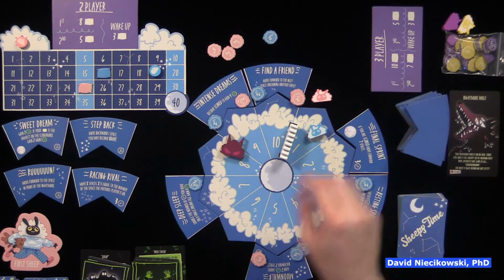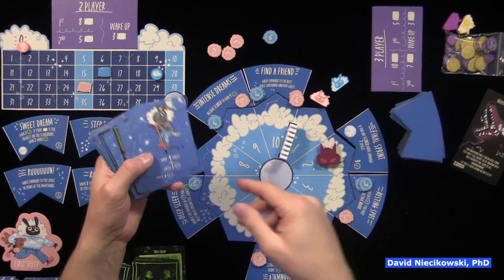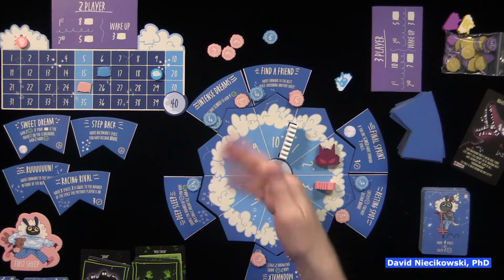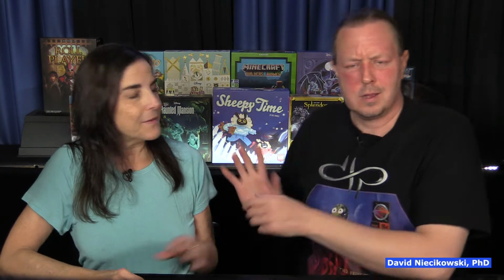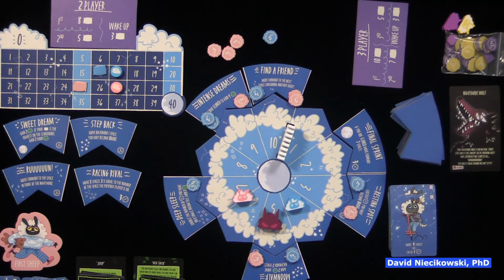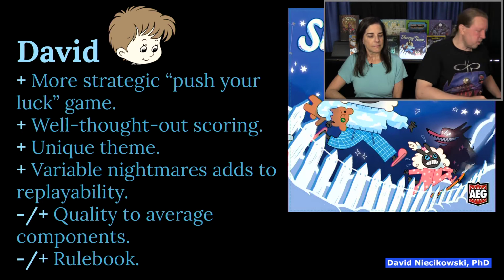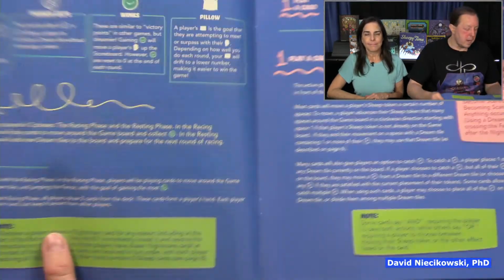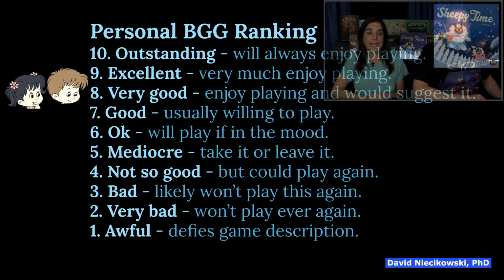Sheepy Time: Review